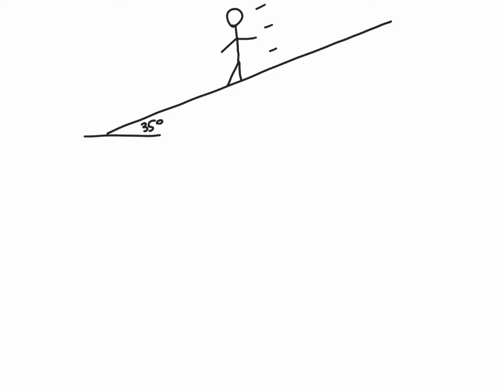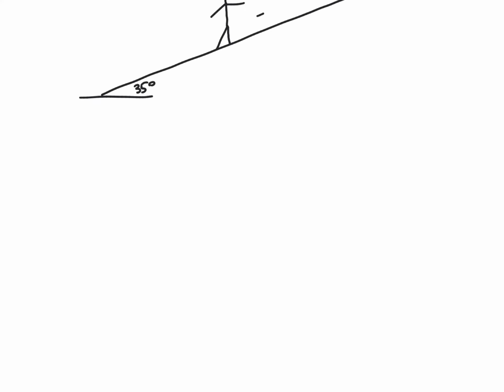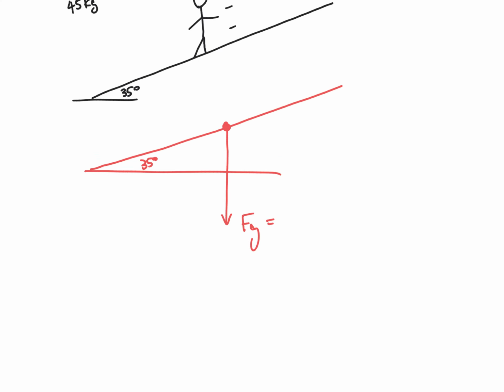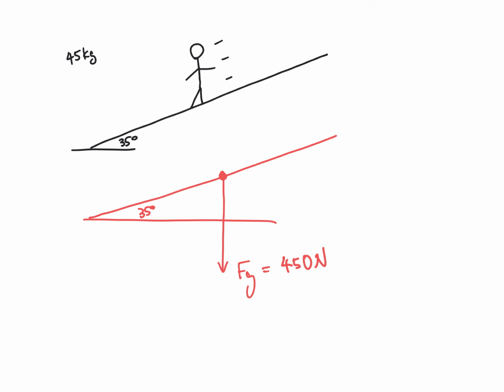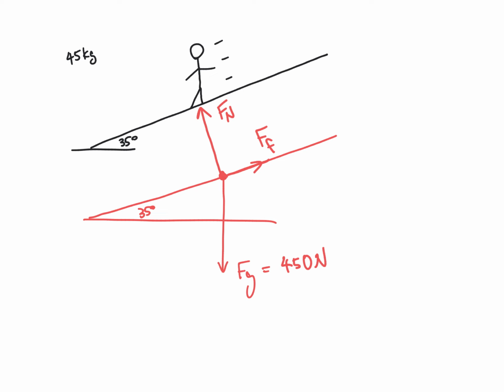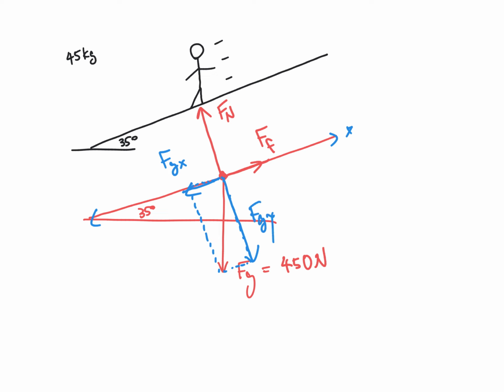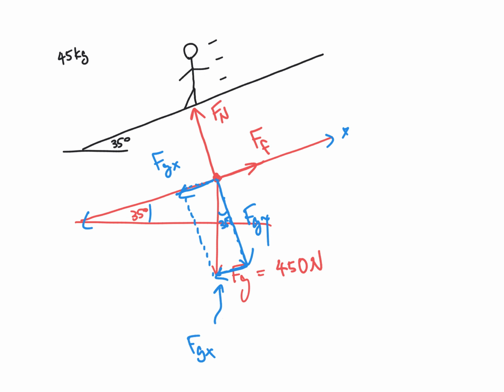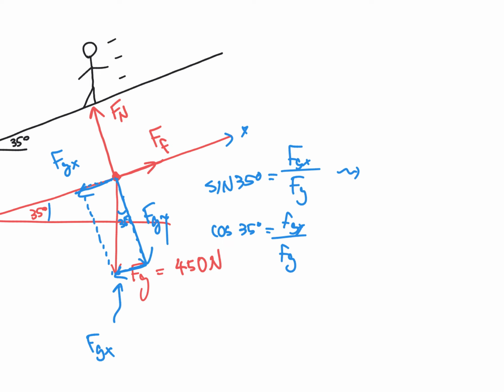free body diagram 2